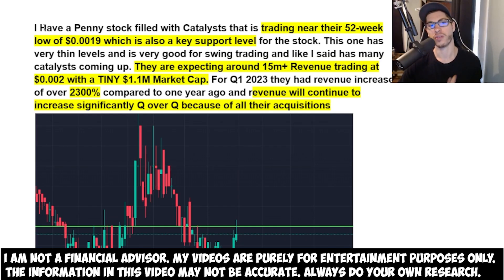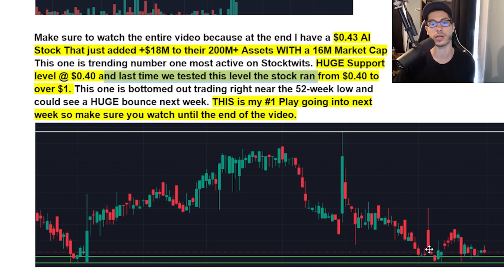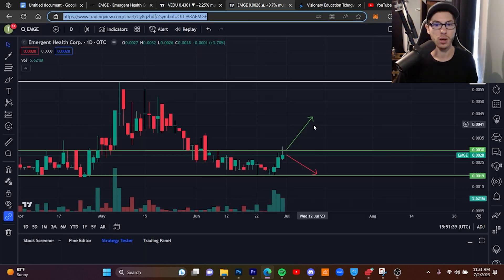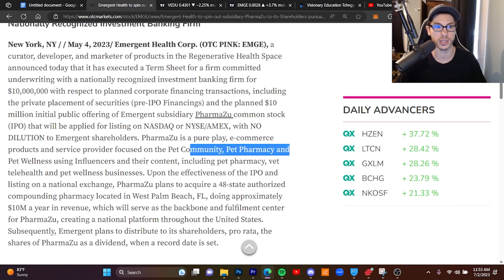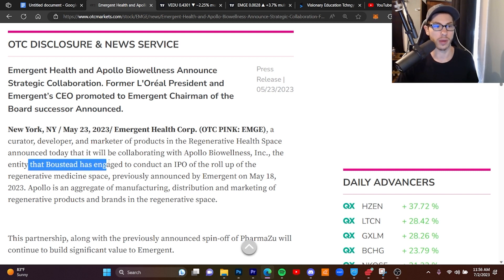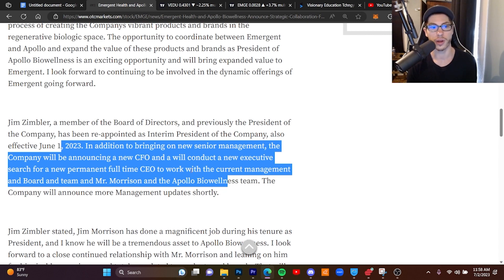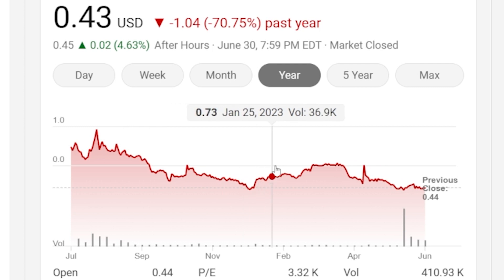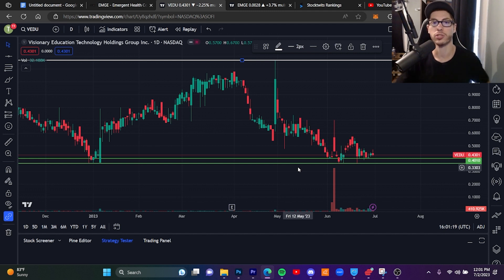Penny Stocks With The BIGGEST CATALYSTS To WATCH NOW!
MAKE SURE YOU LIKE THE VIDEO!!!

$EMGE STOCK
vedu stock
short squeeze
aitx
muln
penny stocks